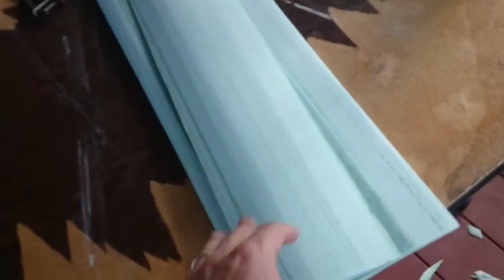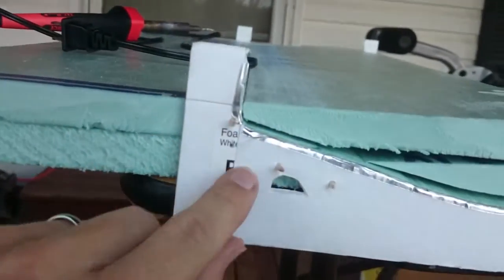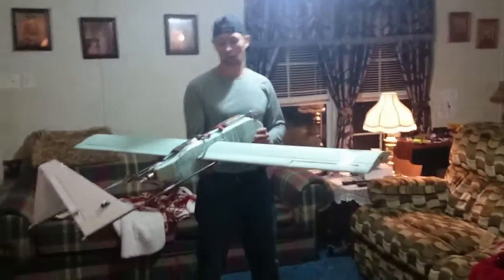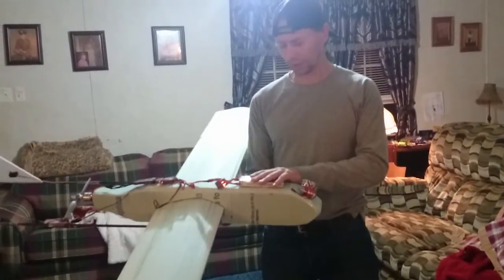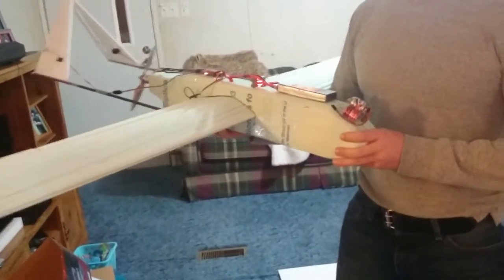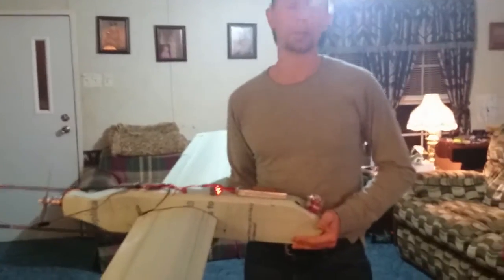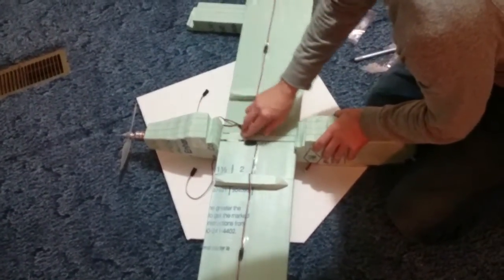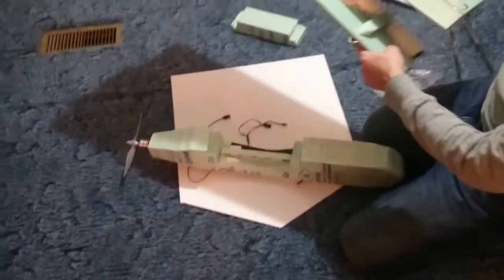RCFlightSeeker/homemade RC plane, using hot wire foam cutter, build. Part1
V-tail spectre, built using hot wire foam cutter. mystery brand A2217 brushless motor. 5'3" wingspan 40a esc.